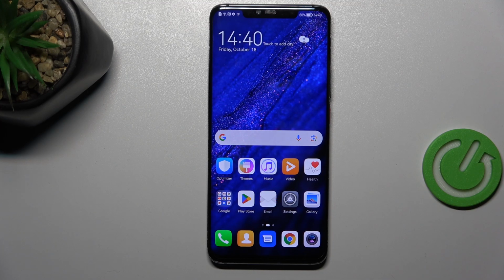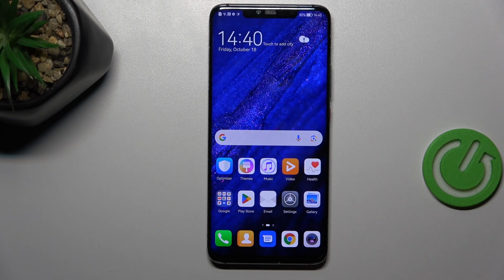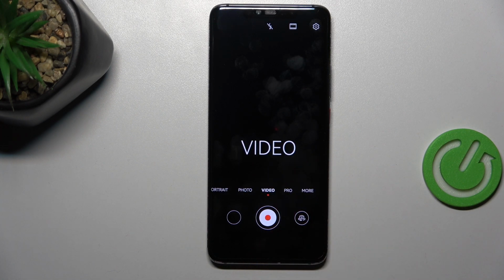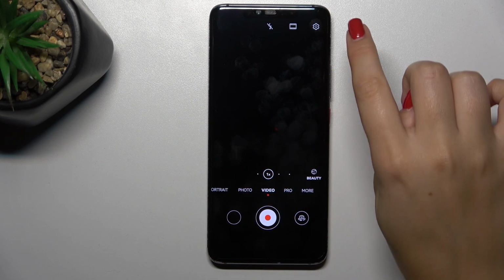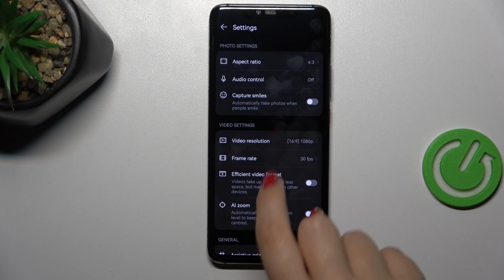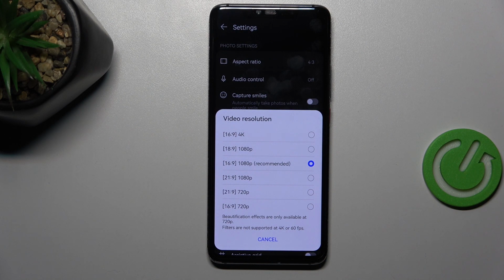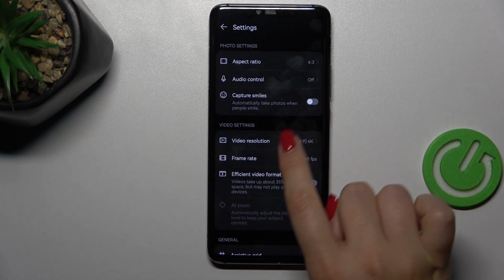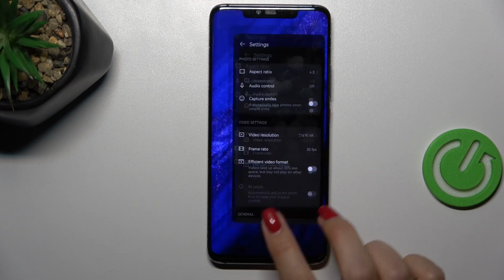How to Change Video Resolution on Huawei Mate 20 Pro | Adjust Video Quality Settings on Huawei Mate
In this tutorial, we’ll show you how to change the video resolution on your Huawei Mate 20 Pro. Adjusting video quality settings can enhance your viewing experience and optimize storage space based on your preferences. Follow our step-by-step instructions to easily change the video resolution on your Huawei Mate 20 Pro.

How to change video resolution on Huawei Mate 20 Pro?
How to adjust video quality settings on Huawei Mate 20 Pro?
How to manage video playback preferences on Huawei Mate 20 Pro?